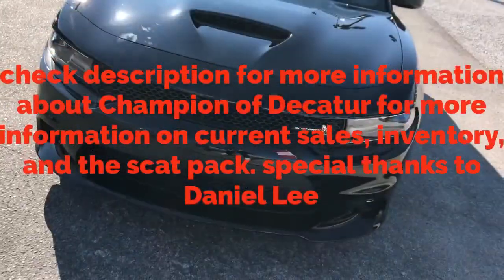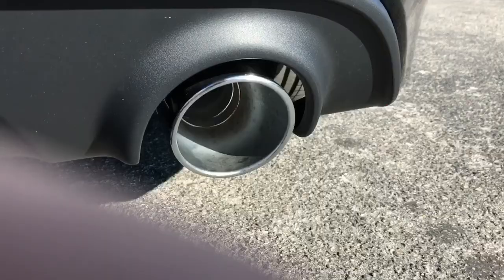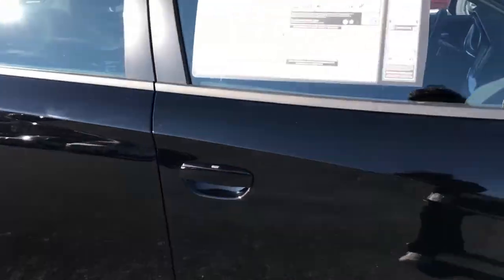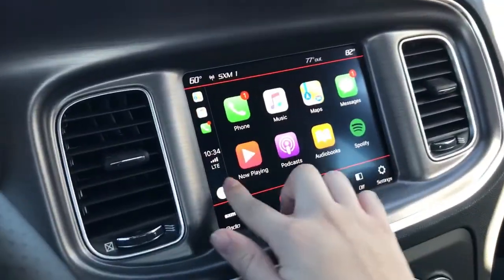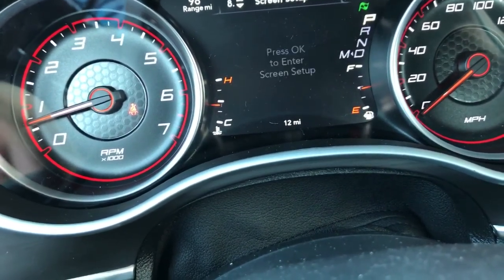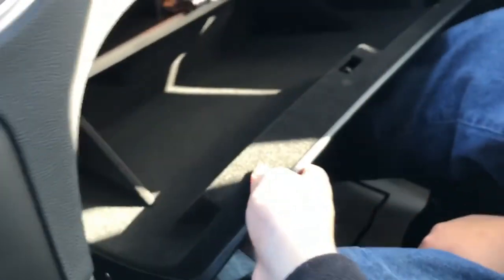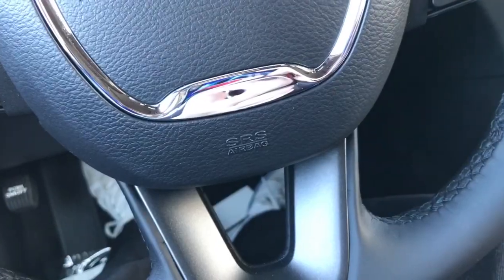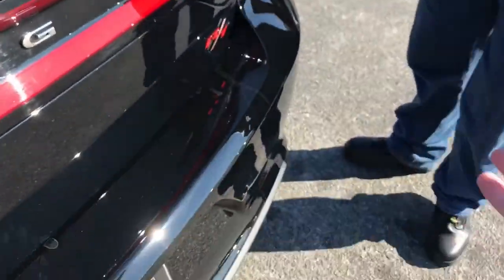2018 Dodge Charger R/T scat pack|Start up and review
Special thanks to Champion of Decatur, for more information of current inventory, and current sales check out their website down below.